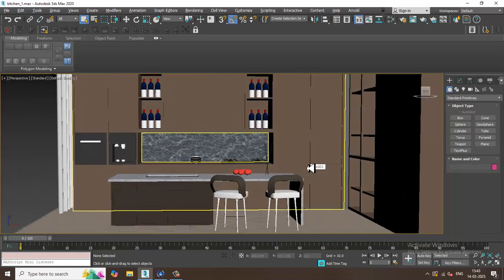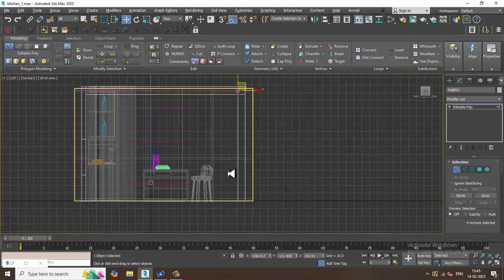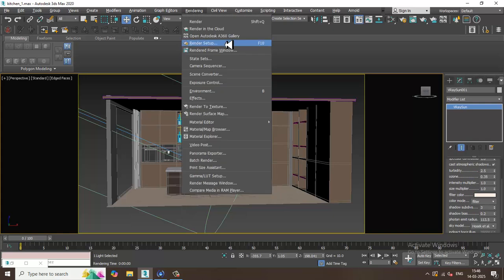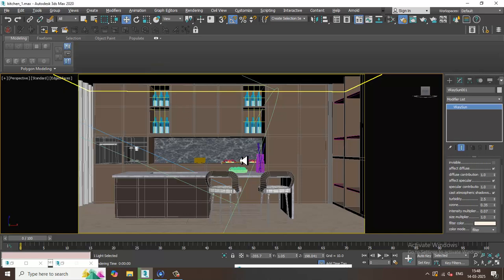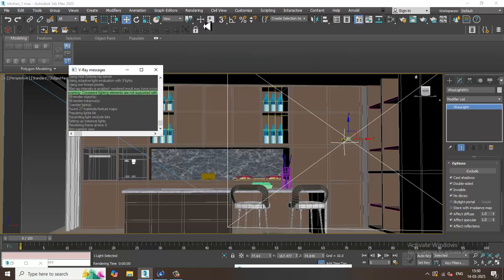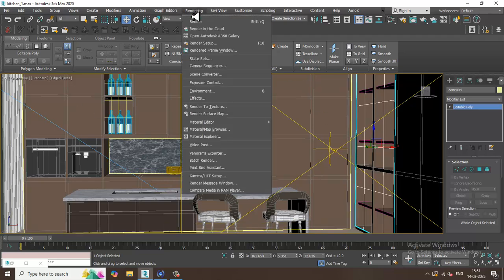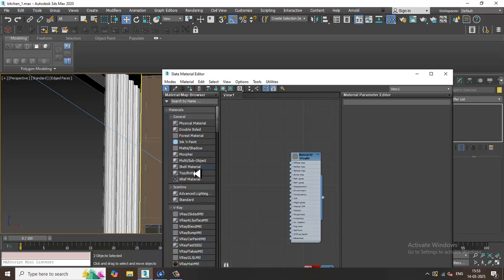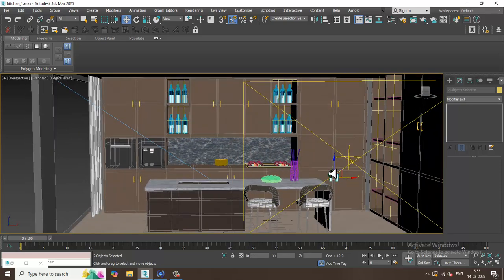Mastering Kitchen Lighting in 3ds Max – Create a Modern, Stylish Look!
In this comprehensive 3ds Max tutorial, we’ll dive deep into the art of lighting a modern, stylish kitchen with the power of V-Ray. Whether you're a beginner or looking to sharpen your skills, this step-by-step guide will teach you everything you need to know to create realistic and visually stunning kitchen interiors.

We’ll start by setting up the 3ds Max environment and learning how to use V-Ray’s materials for photorealistic textures. You'll learn how to apply realistic surfaces to cabinets, countertops, flooring, and more. By the end of this tutorial, you’ll understand how to use V-Ray’s advanced lighting, materials, and render settings to achieve a professional-looking result.

Lighting using Vray
Lighting using Vray Sun